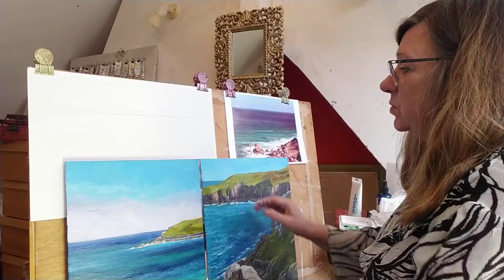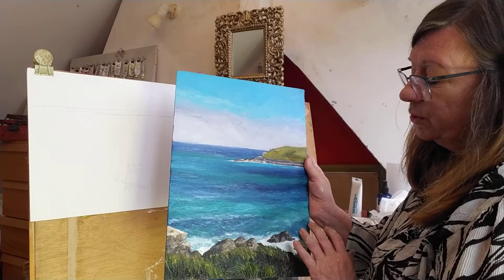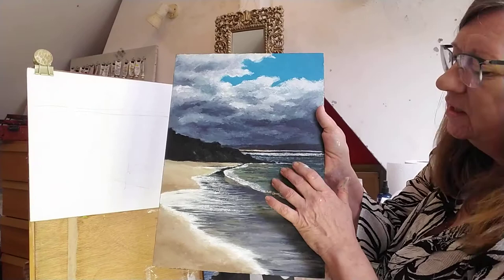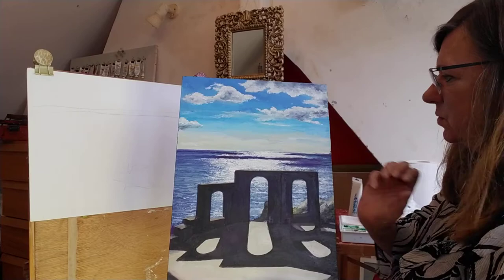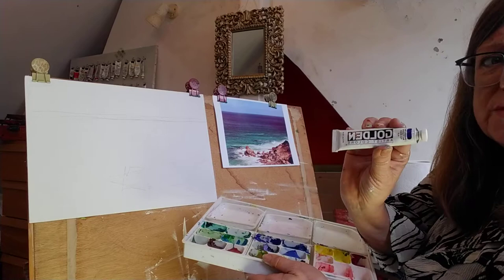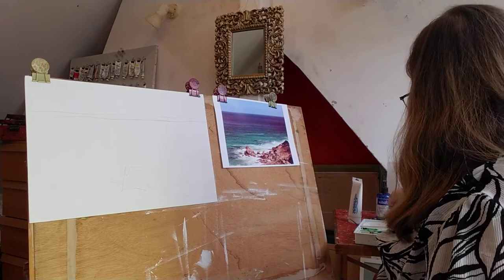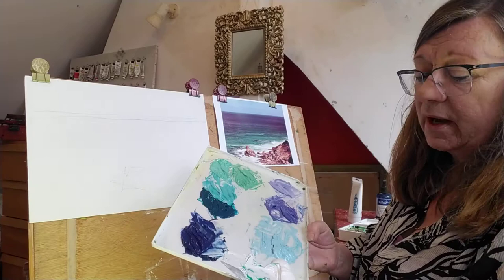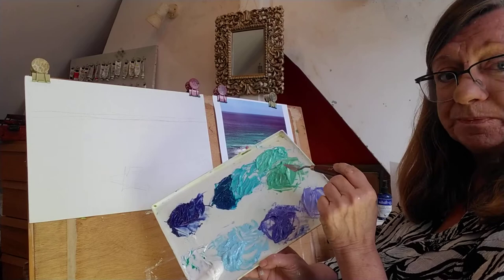Seascape in acrylics and palette knife